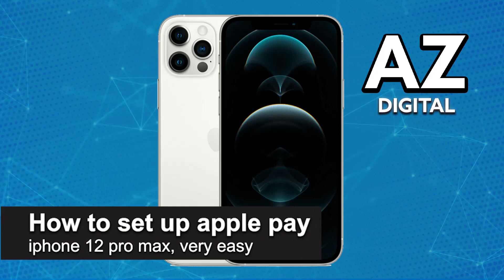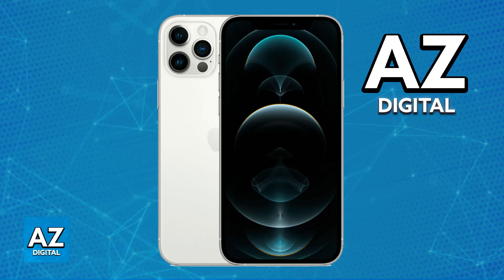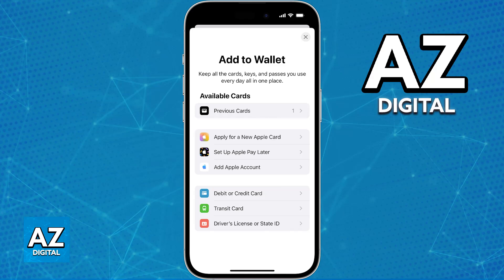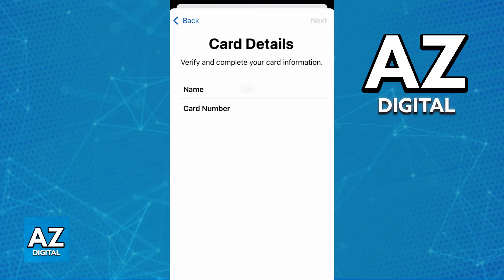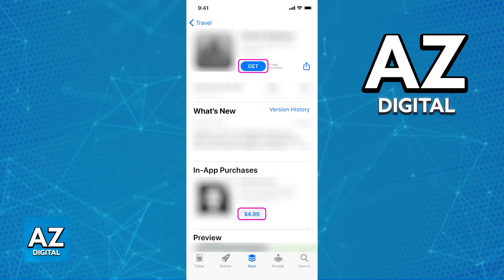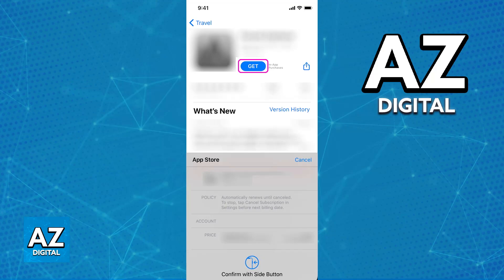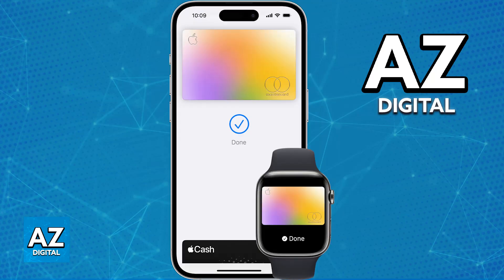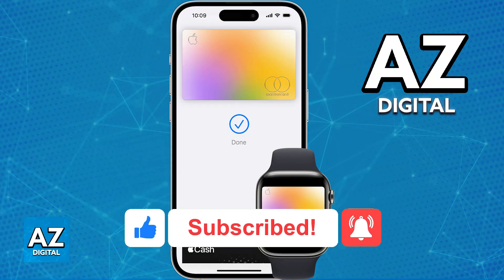How To Set Up Apple Pay iPhone 12 Pro Max (2025) - Step by Step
In this video I will clear your doubts about how to set up apple pay iphone 12 pro max, and whether or not it is possible to do this.